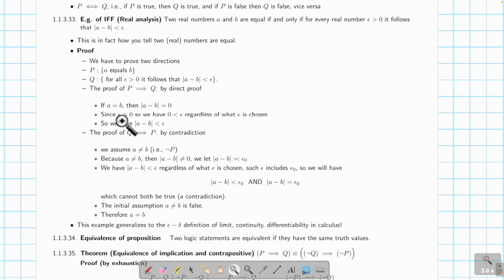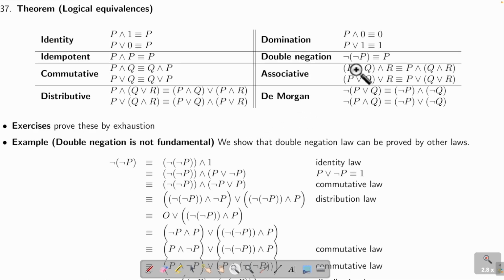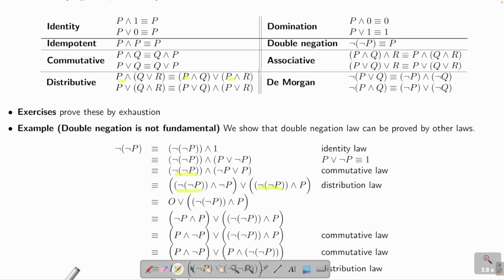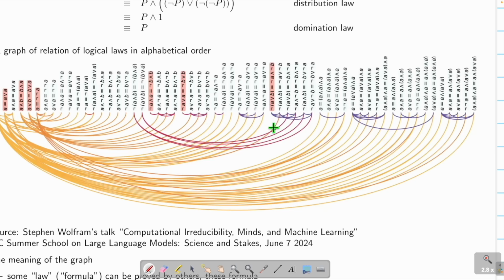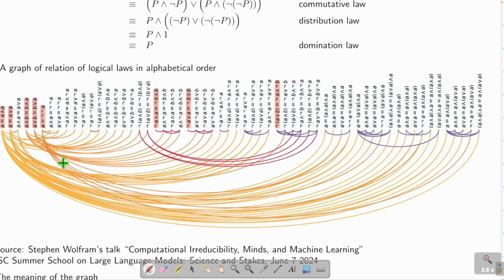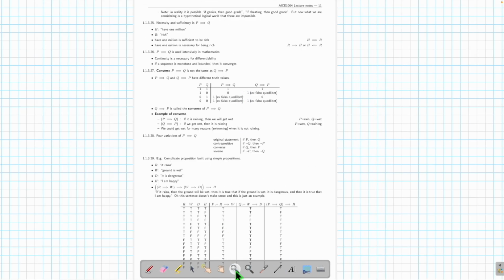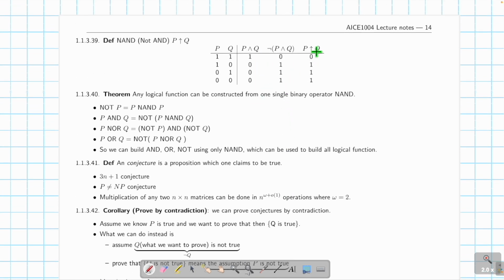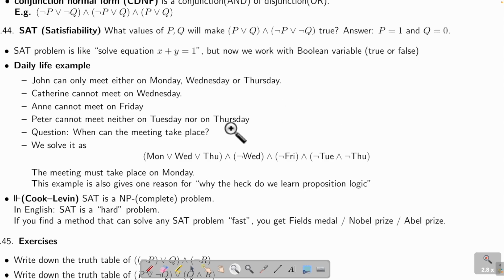AICED1004 1.1.3.34 Equivalence, logic laws, NAND, meeting-time problem